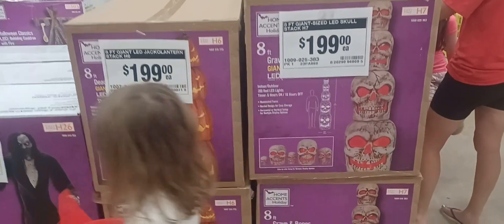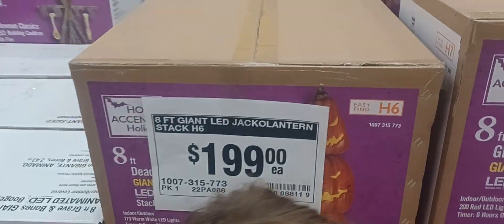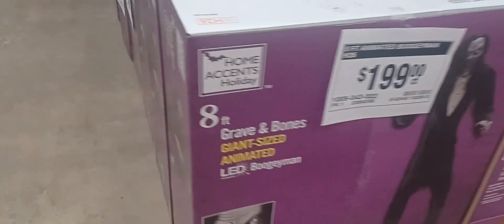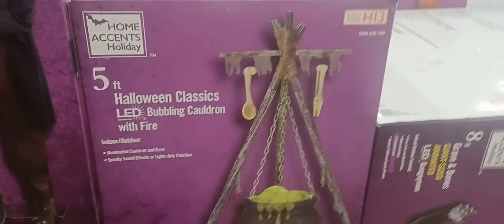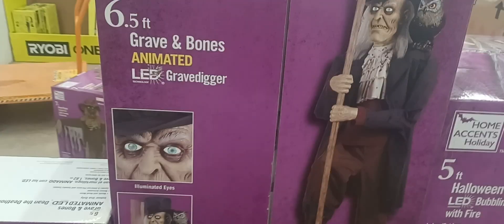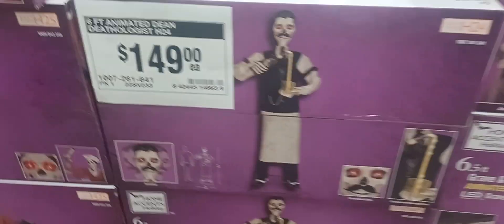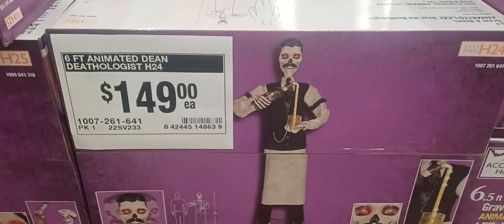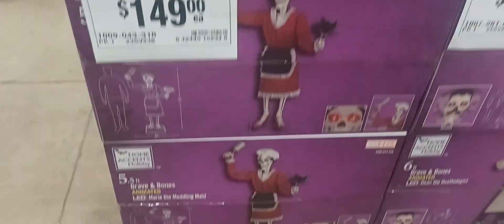Home Depot 2023 Animatronic selection